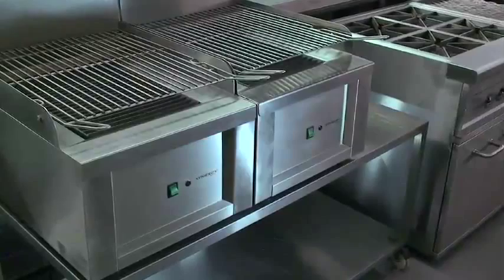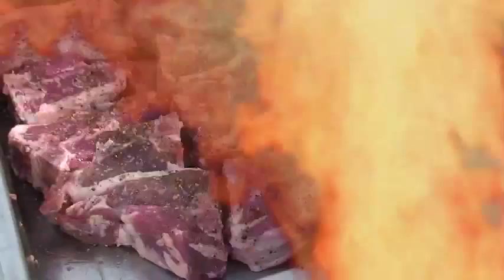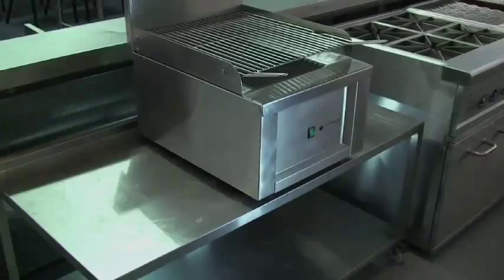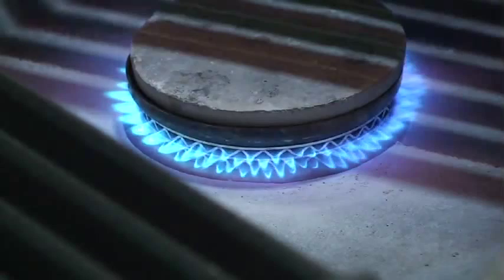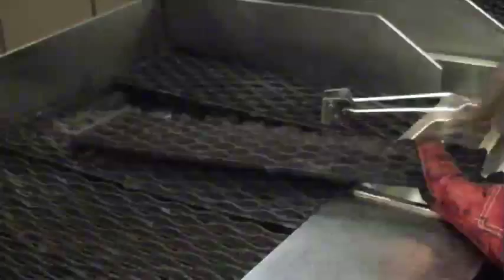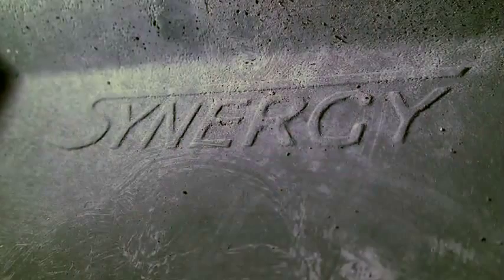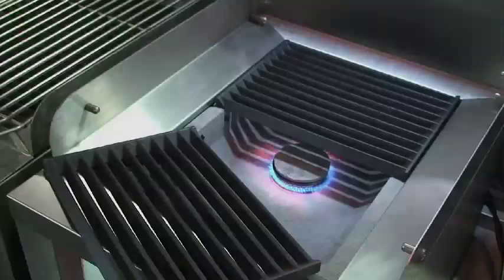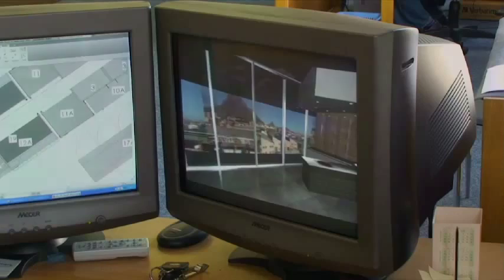Synergy Grill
Advanced Grill new technology, 40% less gas usage, atomises all fats to give perfect natural flavour, no fat tray needed, modular for flexible business growth, passed latest EC Certifications, one-touch operation, cooler worksurfaces, unique heat retention ceramics for further energy saving, healthy fat free quality food .
UK and International agents welcome